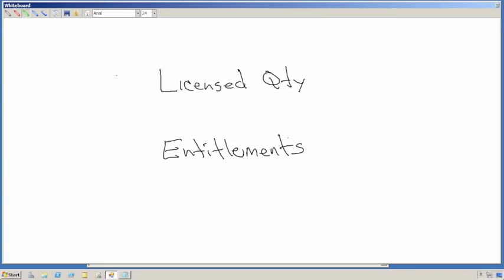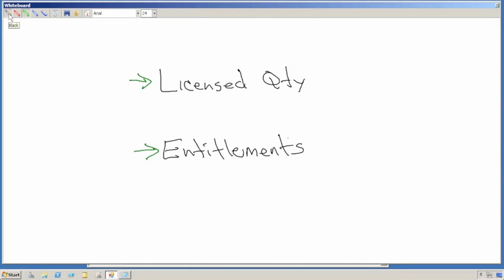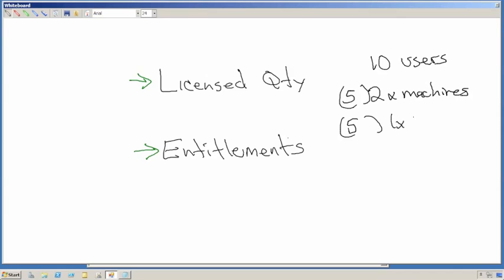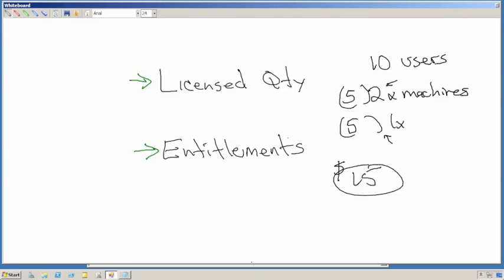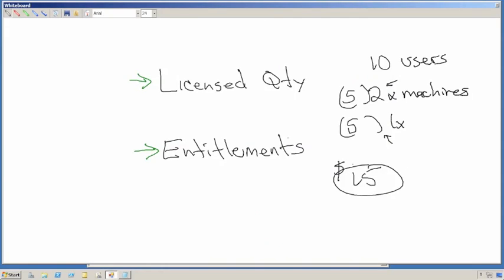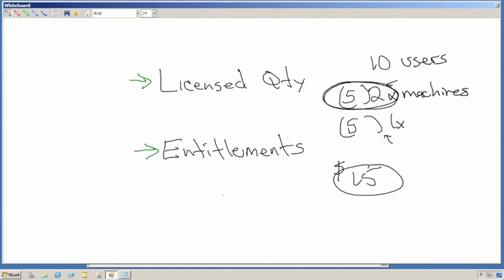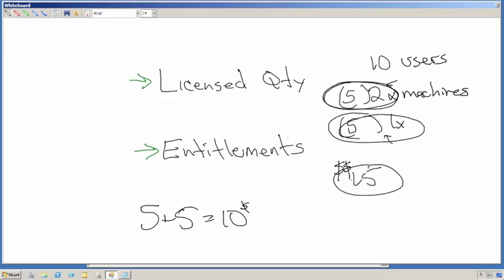Whiteboard -- Linking Software Licenses & Entitlement to Reduce Software Purchases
In this video, Don Jones explains how understanding your software license agreements can help ensure that you don't over-purchase software licenses when you don't have to. Understanding the difference between a separate installation and entitlement is important.